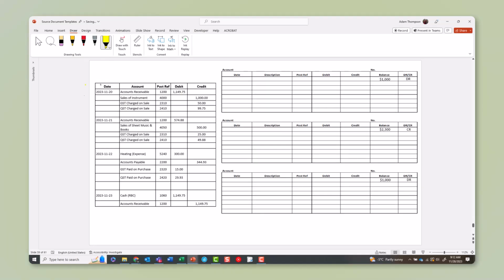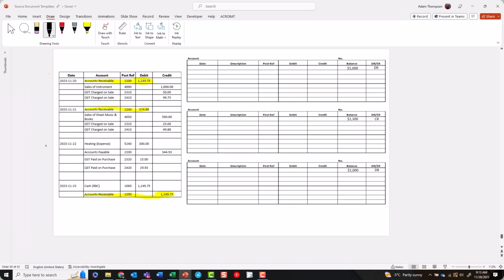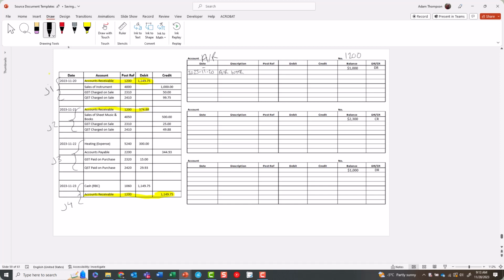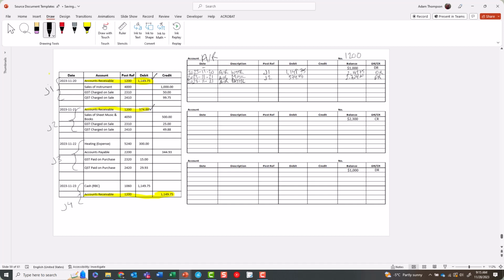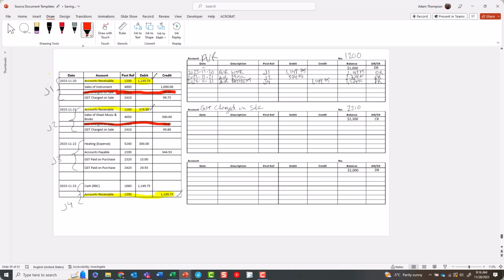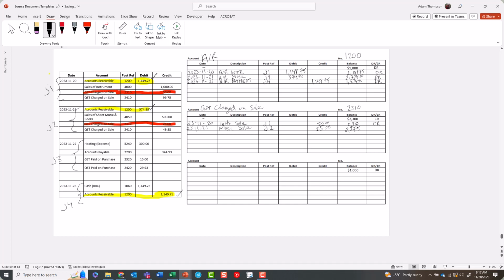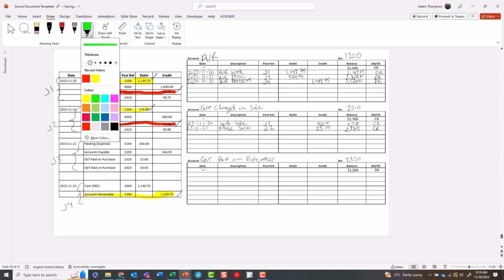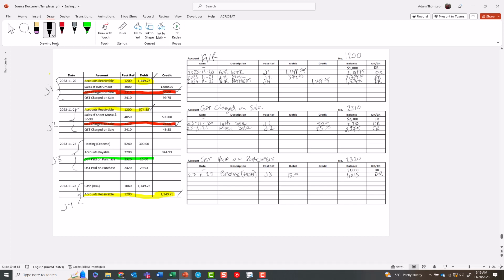Posting to the Ledger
We will start posting our Journal entries to the Ledger.  This is an abbreviated example where I only post to 3 accounts.  normally we would have a Ledger for every account and would make sure to post all entries.

Posting is about having a process that limits errors, omissions or transposition of numbers.  I would always check to make sure my journal entries are balanced before posting. Once finished posting I will make sure my entries are balanced when we take it to the Trial Balance.